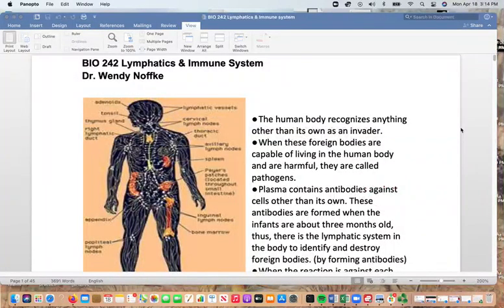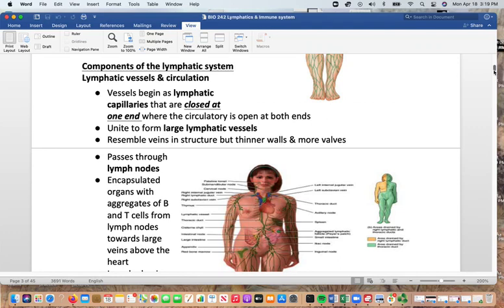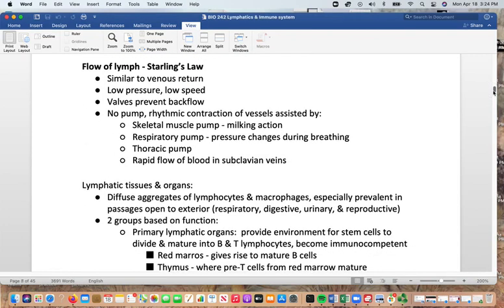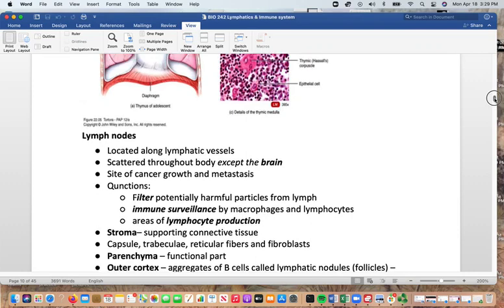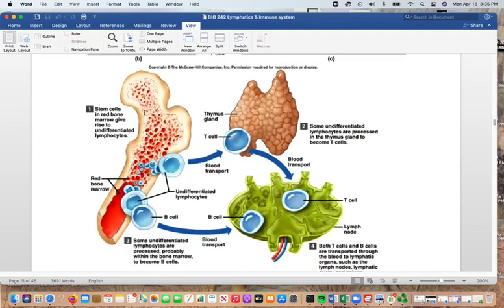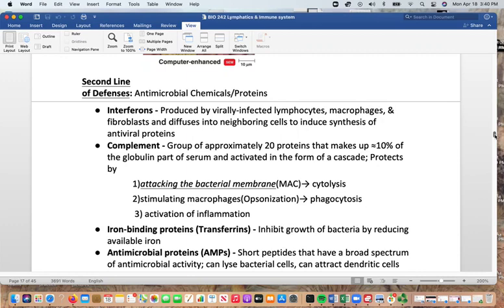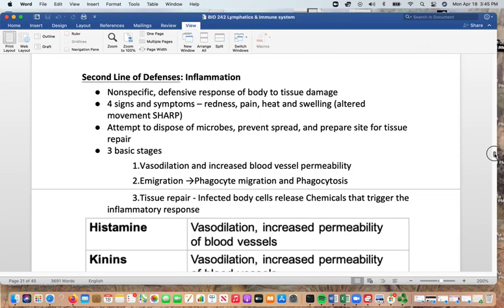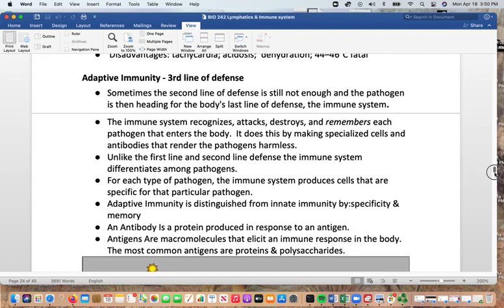BIO 242 Lymphatic Immune System part 1